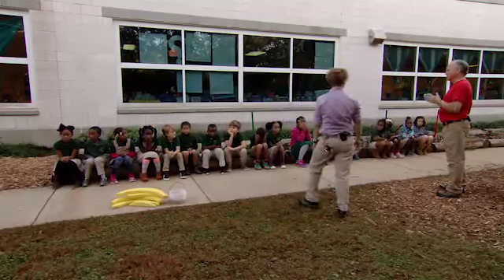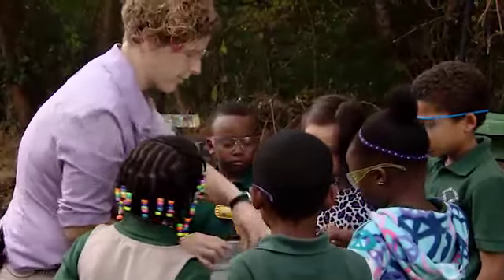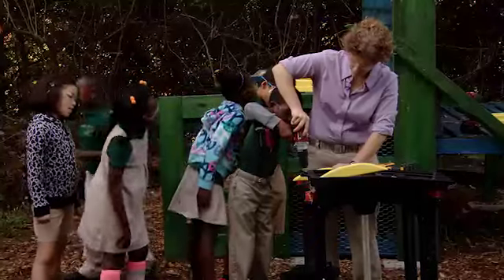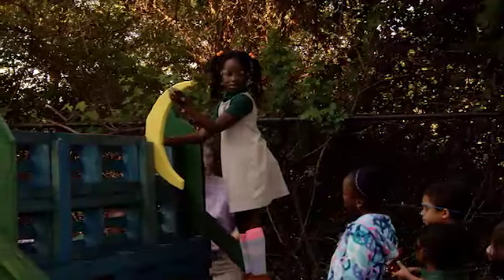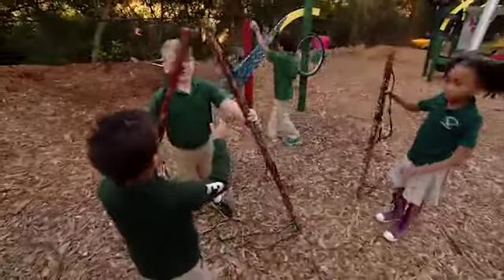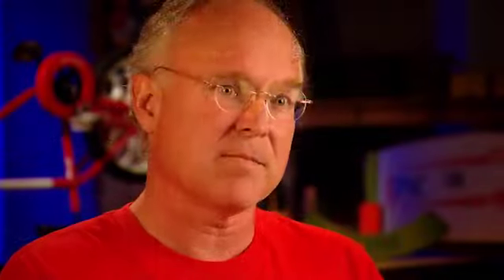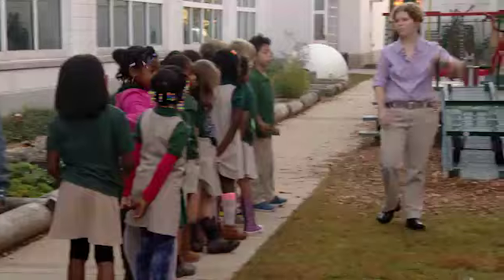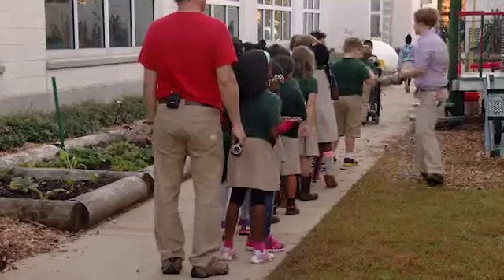Tinker Yard - Part 4 of 4